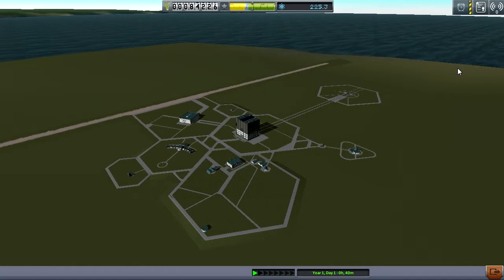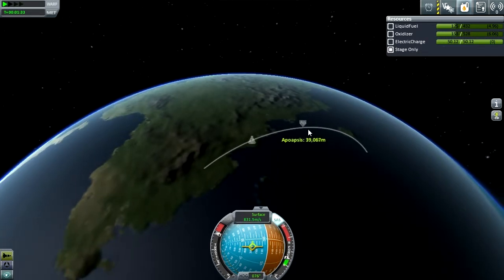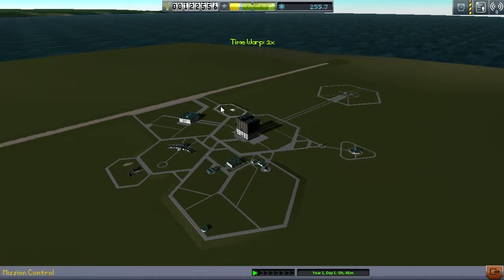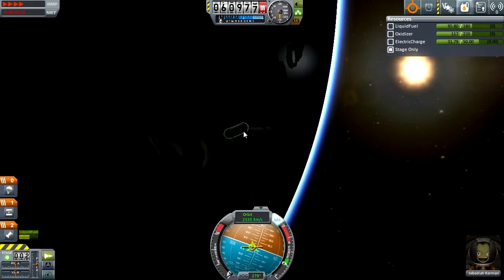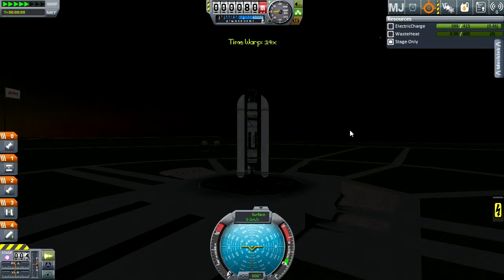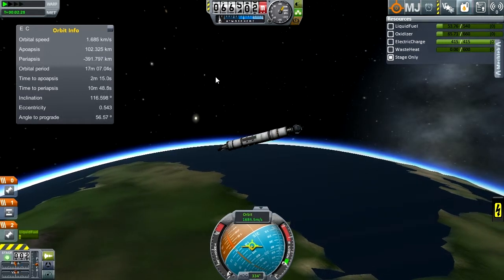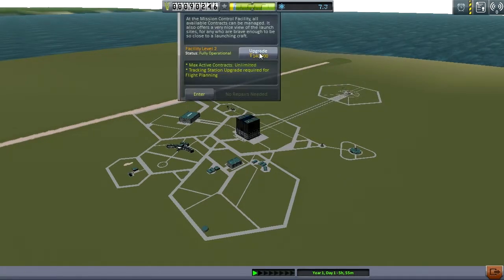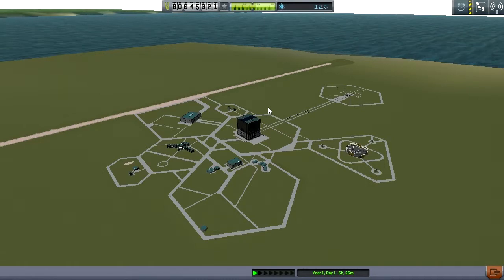KSP Interstellar Ep. 14 - Achieving Orbit and Uncontrollable Satellites!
Remember the first time I achieved orbit? Well lets just say it was all a dream and this is real now xD